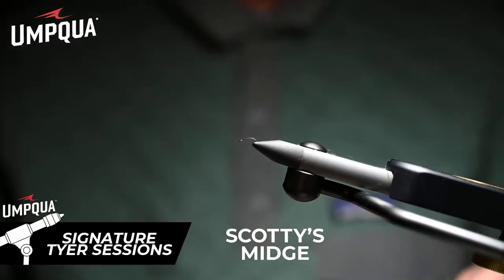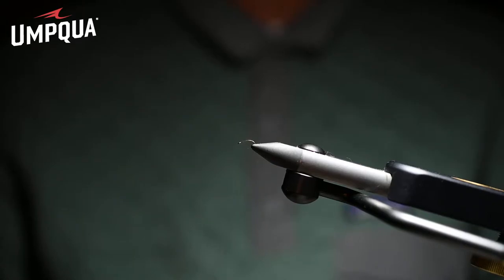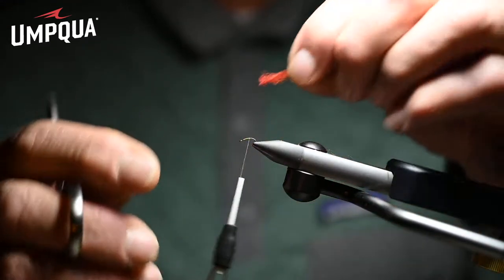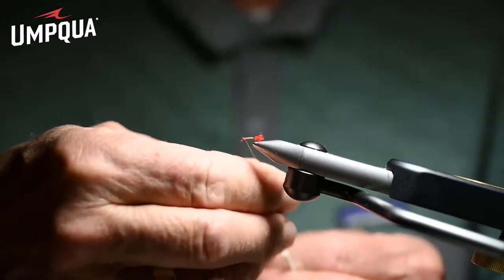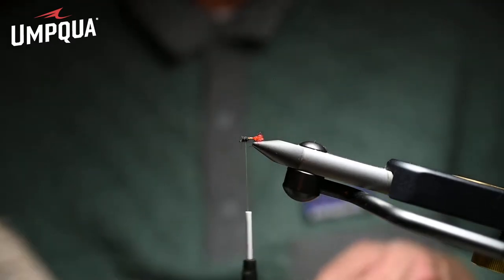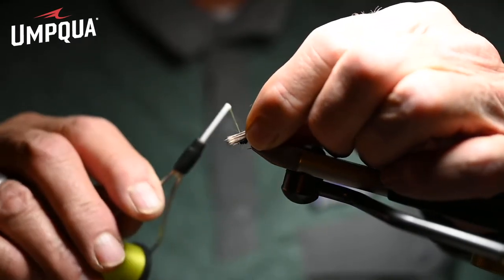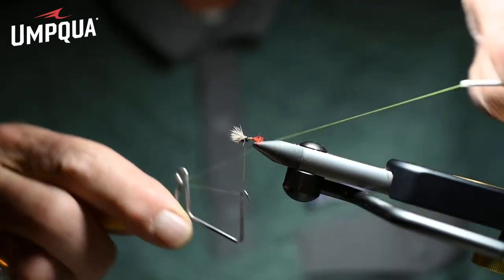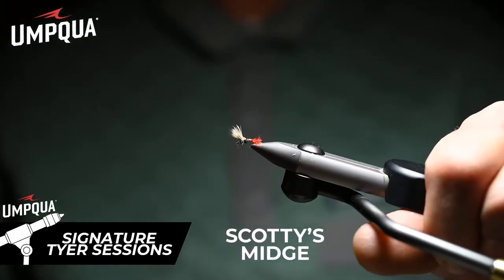How to tie the Scotty's Midge with Umpqua Signature tyer Craig Mathews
Join Signature Tyer Craig Mathews as he ties and talks about the Scotty's Midge